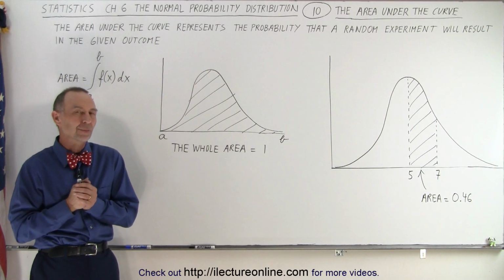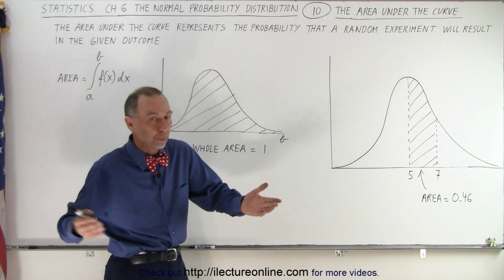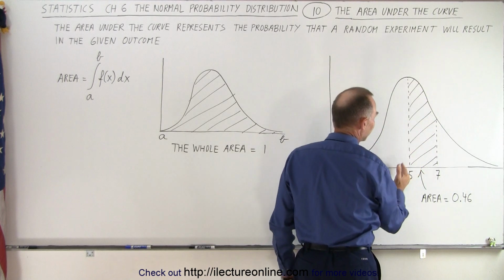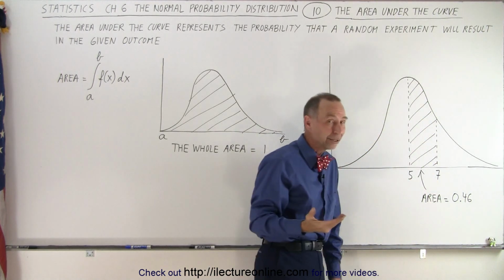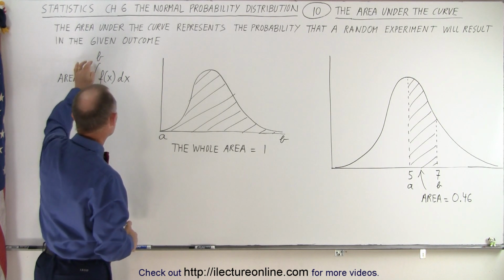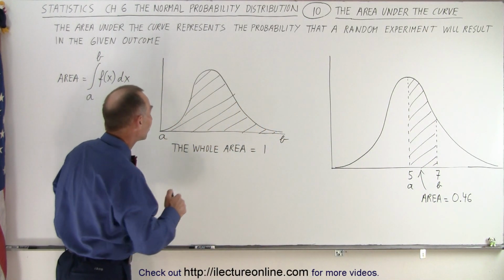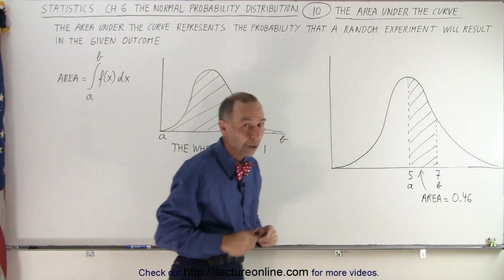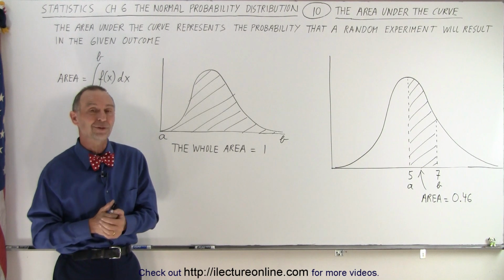Statistics: Ch 6 The Normal Probability Distribution (10 of 28) The Area Under the Curve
We will learn the area under the curve represents the probability that a random experiment will result in the given outcome.